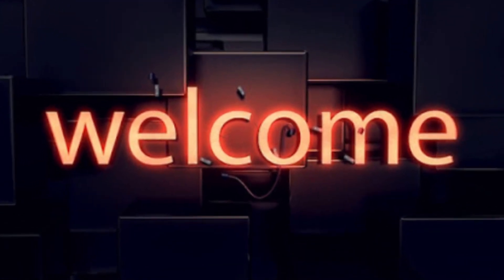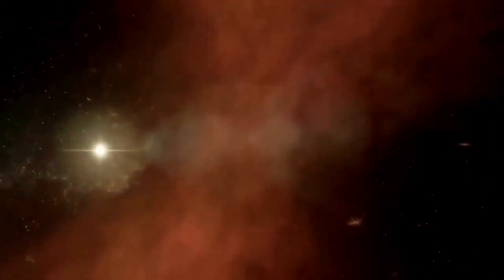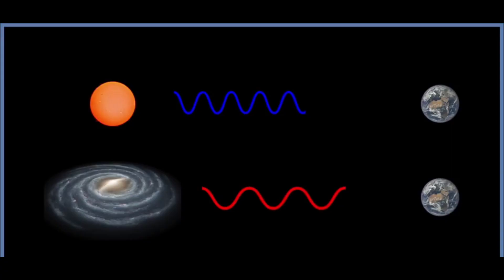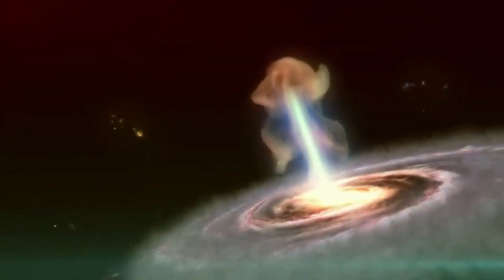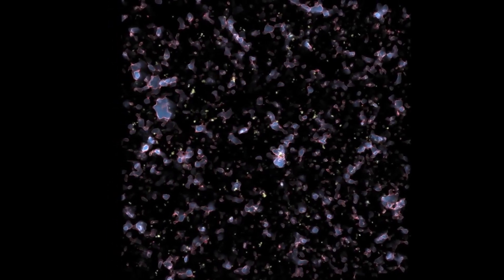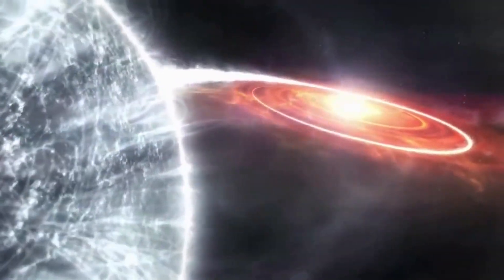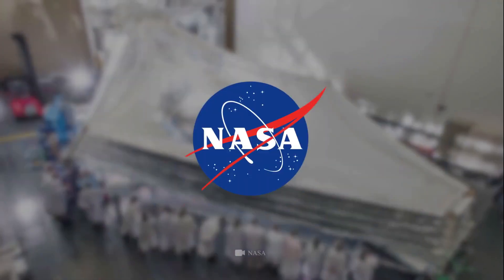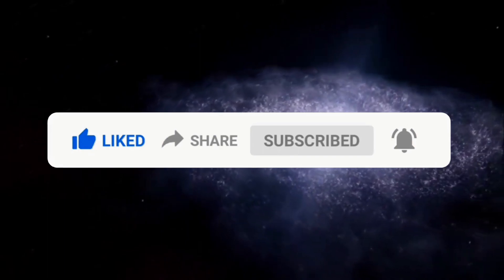THE MOST POWERFUL TELESCOPE ON EARTH | JAMES WEBB TELESCOPE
NASA’s James Webb Space Telescope, which will be the premier observatory of the next decade, remains on schedule for a launch readiness date no earlier than Oct. 31, 2021.
Webb will ship to the launch site in August with little to no schedule margin; launch processing will take two months. The observatory has completed all the post-environmental testing deployments, and it is in its final integration and folding stages. Final stow, closeout, and pack and ship are imminent. We are working closely with the European Space Agency (ESA) and Arianespace on establishing the launch date. We will launch approximately four months after the first launch of the Ariane 5 this year, which is scheduled for late July. Webb has no launch date constraints; hence, it can launch almost any day of the year.

Webb will study every phase in the history of our universe, including the first luminous glows after the creation of the cosmos, the formation of solar systems capable of supporting life on planets like Earth, and the evolution of our own solar system.
For more detail watch the video till the end !!